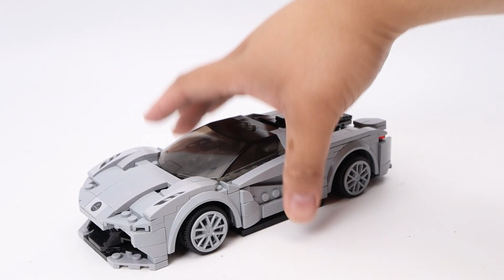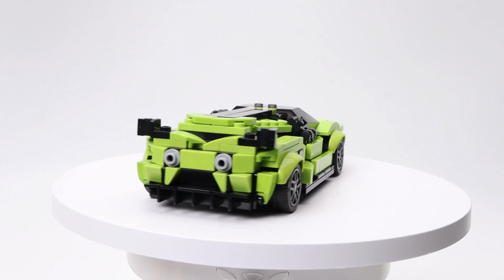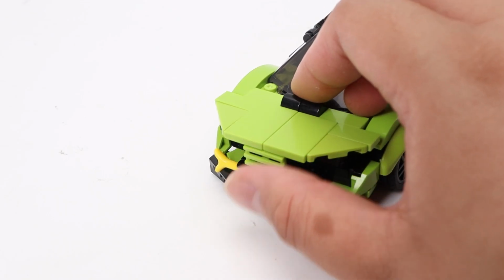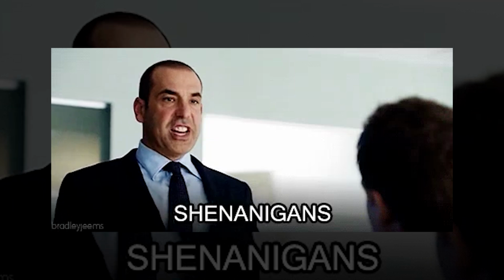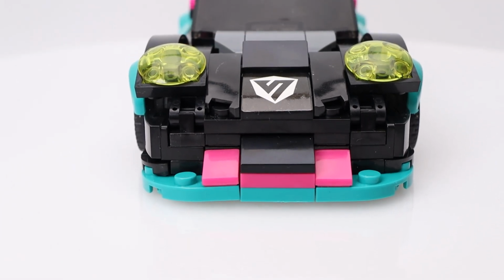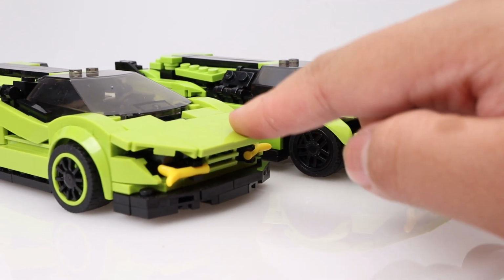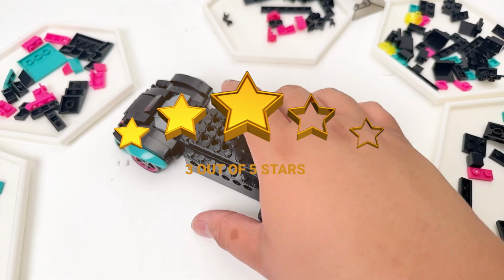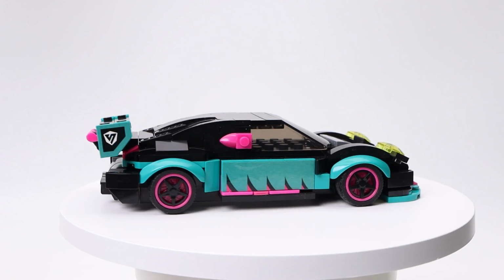The Super Cheap RC Car LEGO Will NEVER Make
🎅ALT BRICKS CHRISTMAS PROMOTION

Get Cool LEGO Alternative Car Sets on Amazon
- CaDA Remote Control Car
- MouldKing Remote Control
- CaDA Master Remote Control

Buy The Atomic Storm Sluban Mechs on Amazon
- White Guardian Mech
- Flaming Halberd Mech
- Bracer Phoenix Mech
- Ninja Mech

This is a review of the Pingao Blocks Speed Champion remote controlled brick-built LEGO-compatible car set.

❤️ Hi! As a disabled LEGO/ALT-LEGO content creator, I support my family through the income of this channel. You can send one-time support through our website (powered by Fourthwall). If you are able, I would appreciate it if you used the links here to do your LEGO/ALT-LEGO Shopping online. I appreciate you reading this and I hope you enjoy this and our other videos. - BrickScore